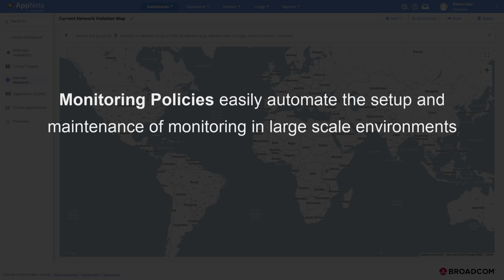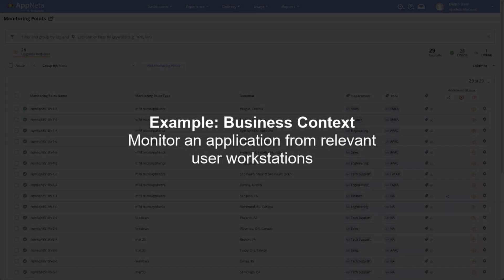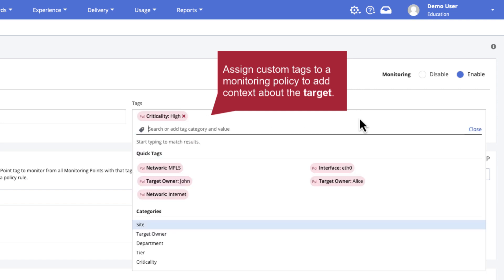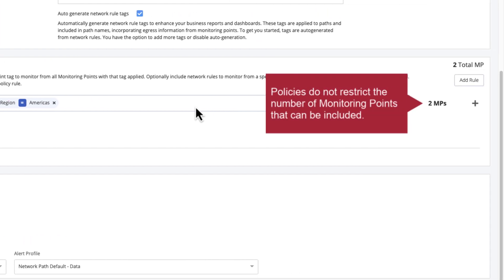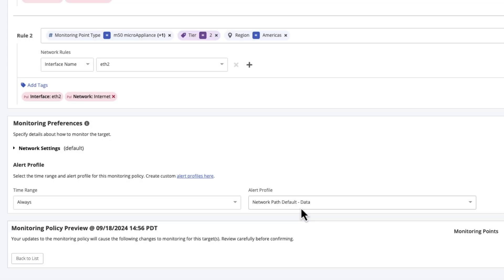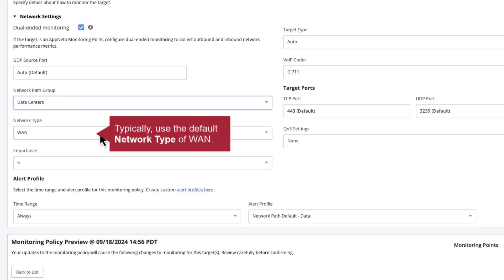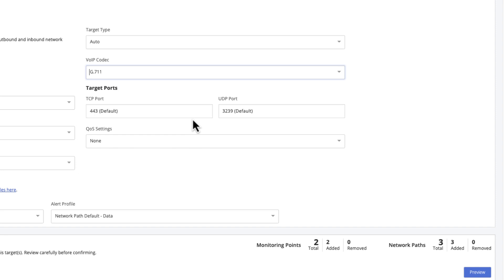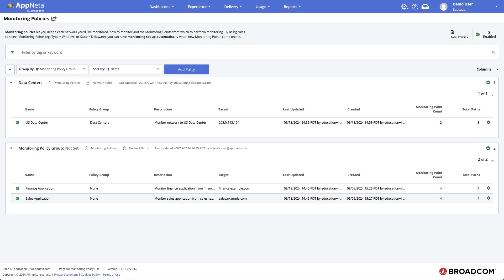Configure Network Monitoring Policies in AppNeta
Learn how to configure a monitoring policy in AppNeta in order to monitor network performance.

In this video, we’ll cover:
00:00 Introduction
02:47 Add a monitoring policy
05:10 Create Monitoring Point rules
07:27 Advanced monitoring preferences
11:37 Override monitoring policy preferences for some paths

AppNeta brings the end-user perspective to application and network performance monitoring. Wherever your users or business-critical applications may be, you can equip your enterprise IT teams with an end-to-end understanding of network performance.

Broadcom Software Academy is an award-winning hub for education, growth, and skill development for practitioners across Broadcom’s suite of enterprise software products. At Broadcom Software Academy, you’ll find the information you need to address your needs and level up your skills.